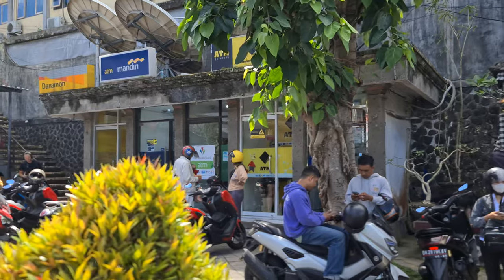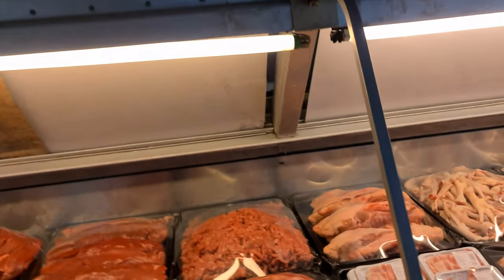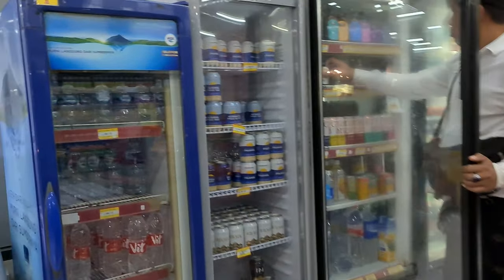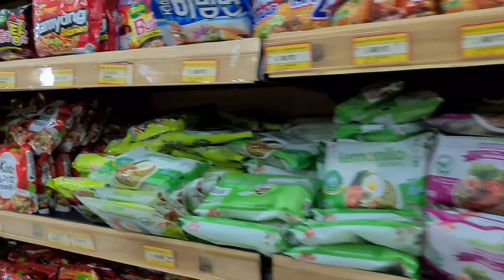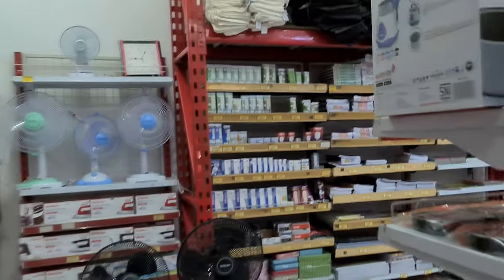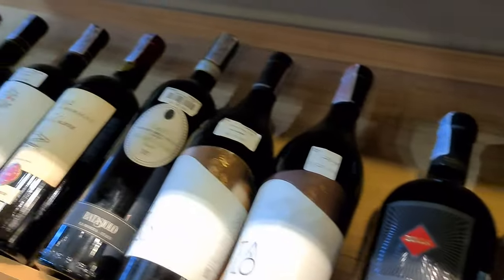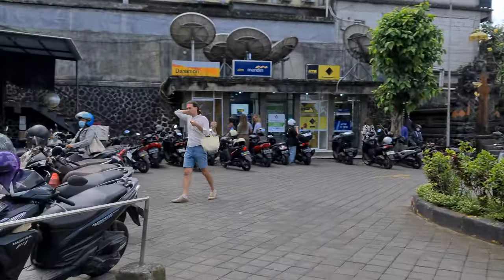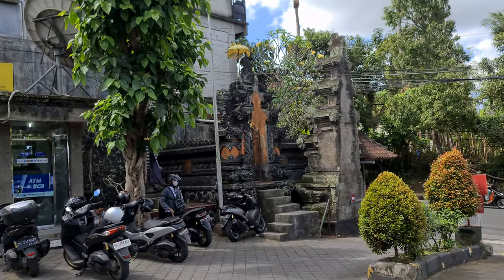BEST SUPERMARKET IN UBUD, BALI, INDONESIA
This video is your personal guide to the best supermarket Ubud has to offer. Walk down the aisles with me as we explore the variety of high-quality products, locally sourced goods, and international items available.

From fresh produce to artisanal goods, this supermarket is a haven for both locals and tourists. If you want to shop where Ubud locals shop, learn about local cuisine or simply enjoy the bustling ambience of an Ubud market, this is the place to be.

So, join me as we uncover the best of Ubud's shopping scene.